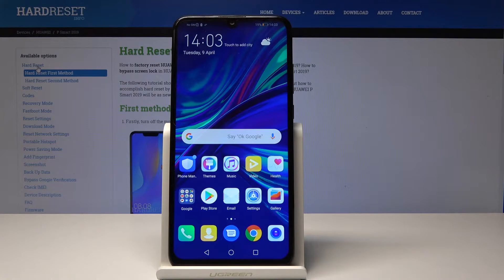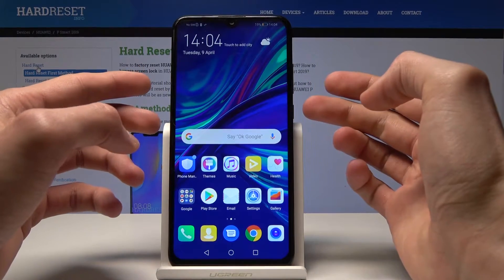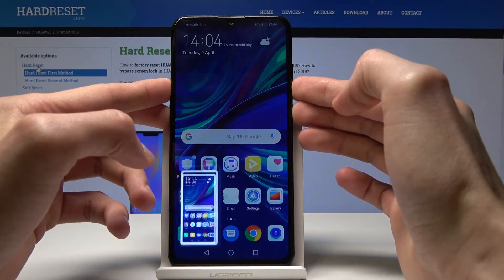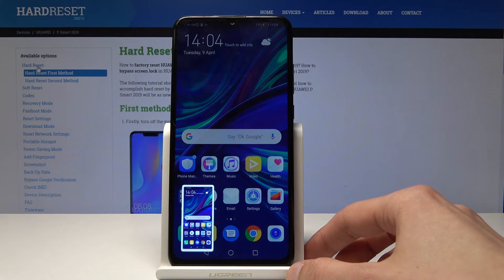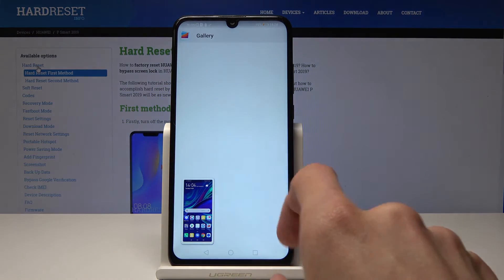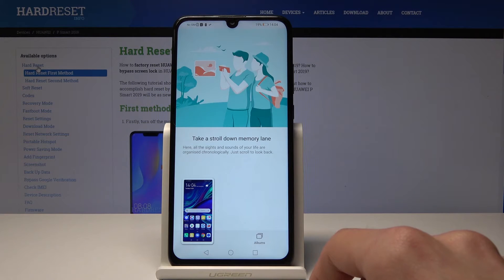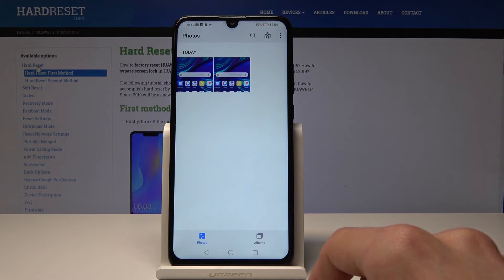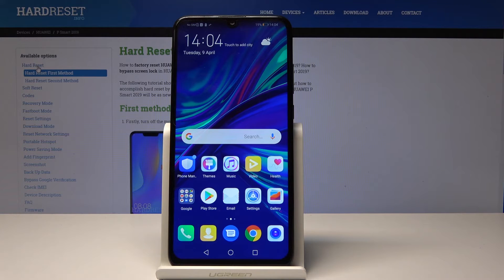How to Take Screenshot in HUAWEI P Smart 2019 - Capture Screen Methods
Do you want to capture screen of your HUAWEI P Smart 2019? Let’s watch presented tutorial how to capture screen and also how to get access to screenshot folder to share, edit or delete taken screenshots.

How to Take Screenshot on HUAWEI P Smart 2019? How to Capture Screen in HUAWEI P Smart 2019? How to save screen in HUAWEI P Smart 2019? How to edit screenshot in HUAWEI P Smart 2019? How to delete screenshot in HUAWEI P Smart 2019? How to get access in HUAWEI P Smart 2019? How to find screenshot folder in HUAWEI P Smart 2019?